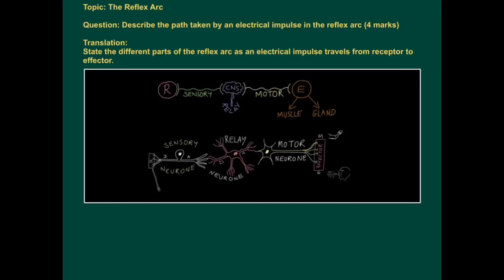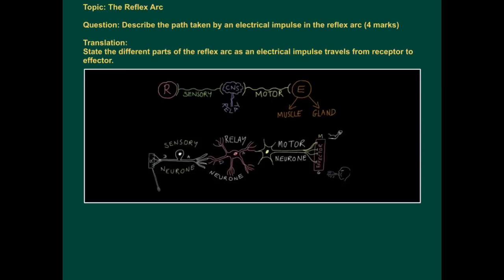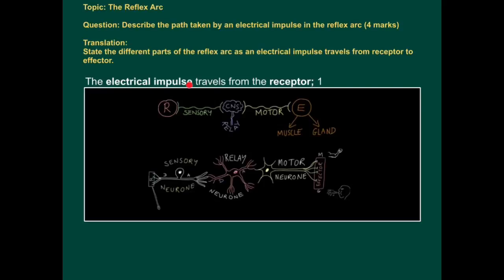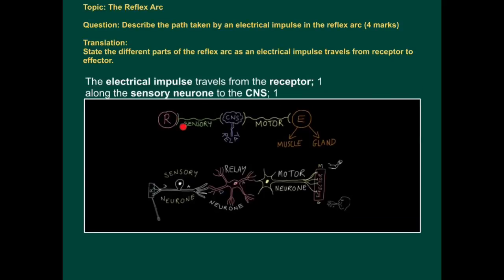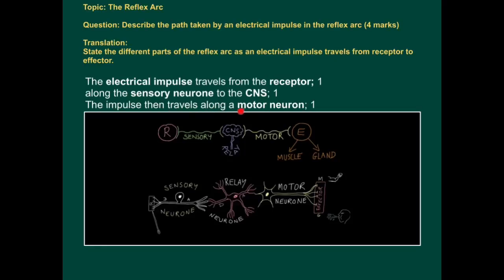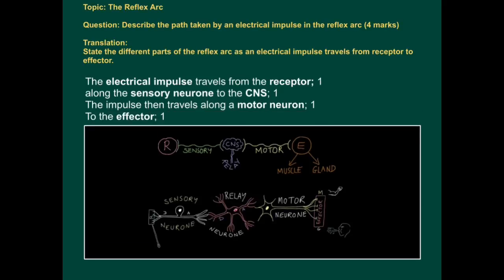Exam Application Tutorial for B1 Reflexes: The Reflex Arc